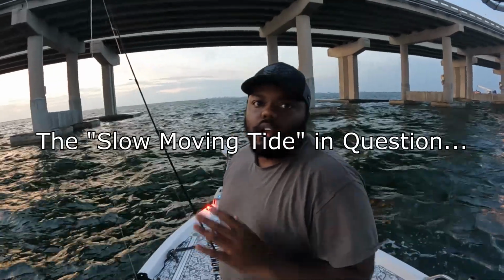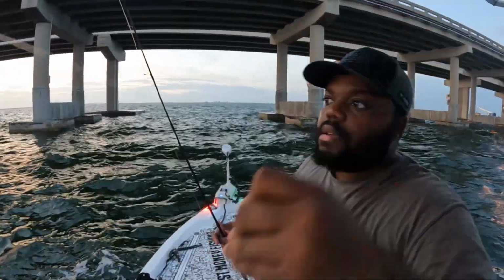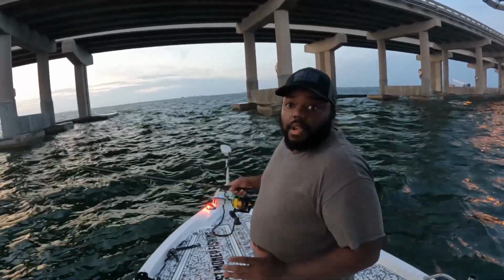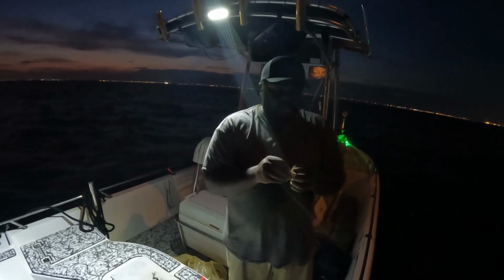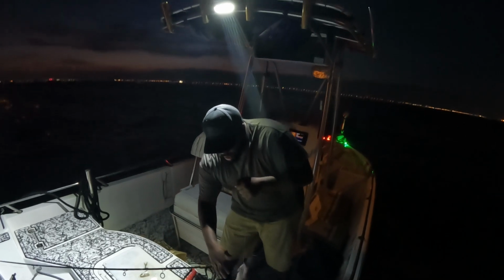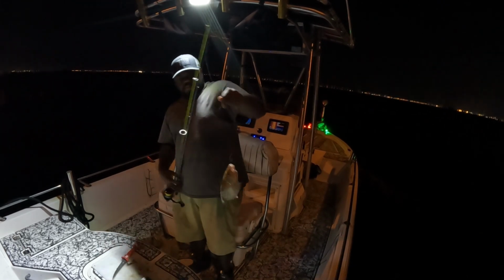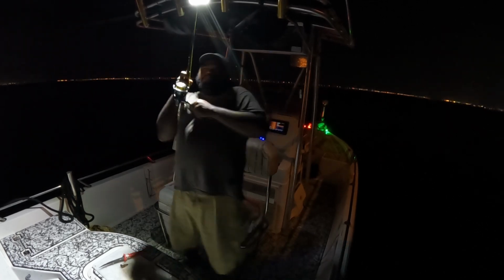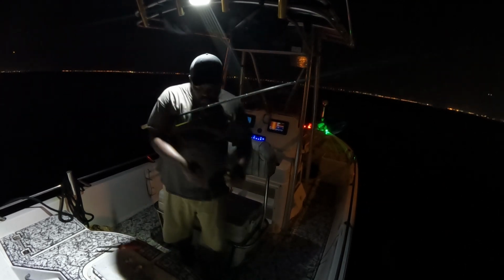Night Fishing for Snapper in Tampa Bay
➨ Follow us on Rumble: CastMoneyFishing